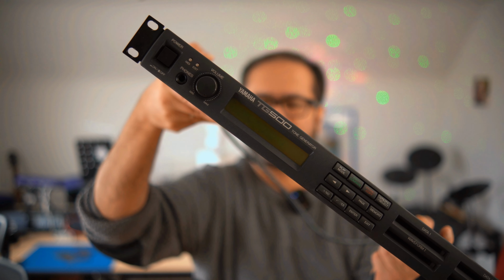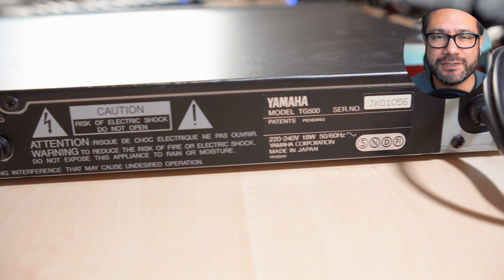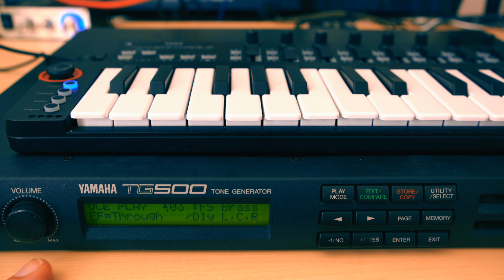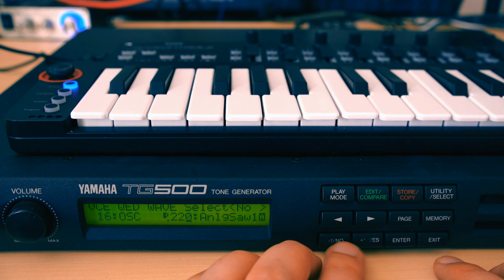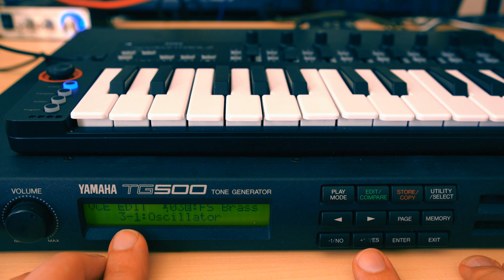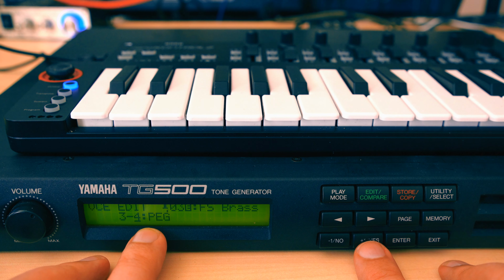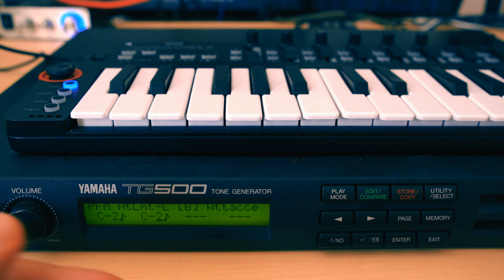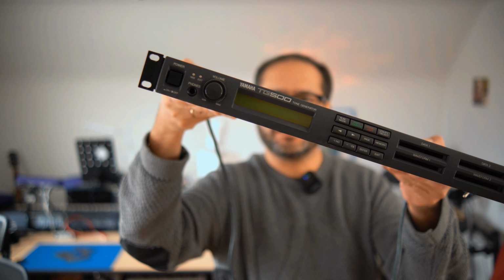Yamaha TG500/SY85: operating through the keyhole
The Yamaha TG500 is the rack version of the SY85. Released in 1992, it came with a 64 voice polyphony that was previously unheard of at that time, and it was one of the first synths to feature a resonant digital filter. This video contains some sound examples and a quick walk through the sound editor. Table of contents:

00:00 intro
00:13 hi
00:42 hardware overview
02:06 sound examples: AP Grand
03:13 BR Tooth
03:52: GT Strat
04:07 CH Aah
04:39 DR Kit
04:51 SC Digi1
05:38 GT Strt1
05:53 KY EP 2
06:31 KY EP 5
06:57 ME Mello
07:18 SC Jrney
07:33 SP Sweet
07:55 synth engine walkthrough: voice mode, quick editing
08:46 selecting waves
09:16 Amp envelope
09:59 randomly detuning notes
11:07 filter setup (including a demo of the resonant filter)
12:53 LFO
13:23 control setup (live tweaking sounds)
13:39 effects
13:59 filter modulation demo
14:40 performance editor
15:39 demo performance
16:04 important things to consider
16:30 performance sound demo: CO Soire
17:12 SP Aztec
17:33 CO Dream
17:53 conclusion